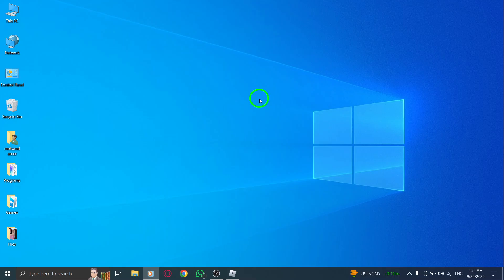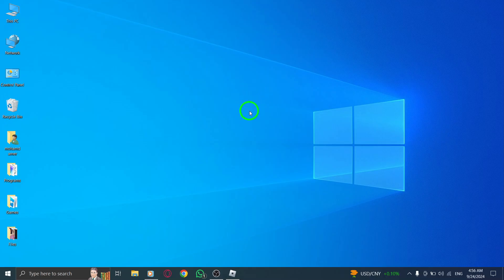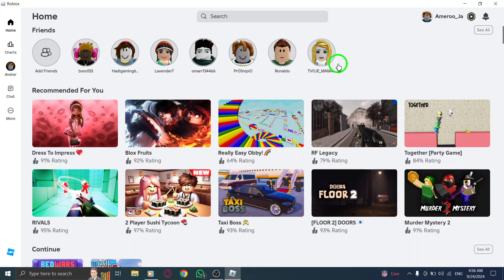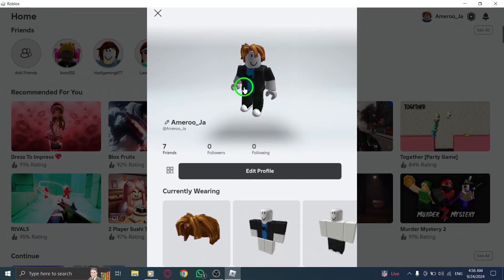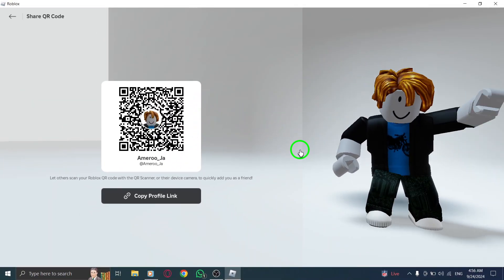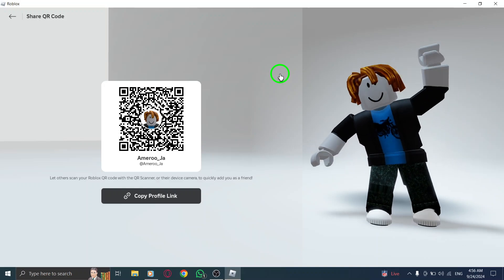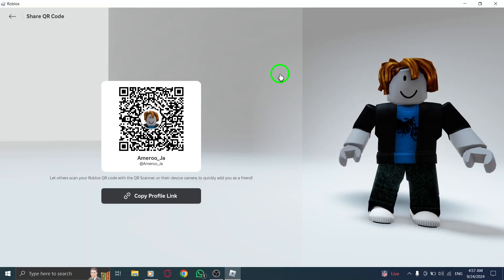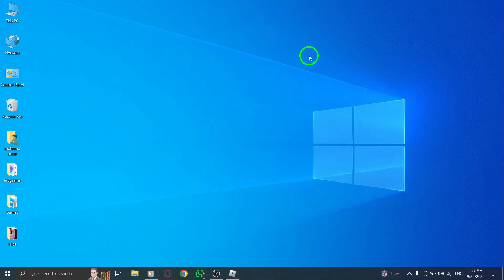How to Scan Roblox QR Code On PC (New Update)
Learn how to easily scan Roblox QR codes on your PC with the latest update. Whether you're looking to quickly access your favorite games or connect with friends, this step-by-step guide will help you navigate the process smoothly. Follow the instructions below to get started:
Steps:

1. Open Roblox.
2. From the top of the page, click on your username.
3. Click on the QR code icon under your username.
4. Scan the QR code.

With these simple steps, you'll be ready to enhance your Roblox experience in no time.

Chapters:
00:00 Intro
00:12 Soultion
01:05 Outro